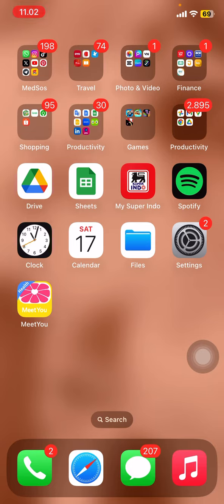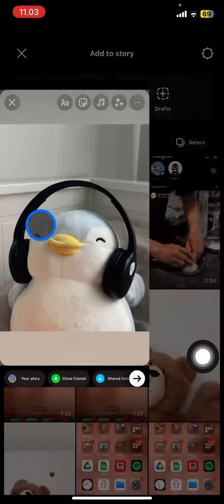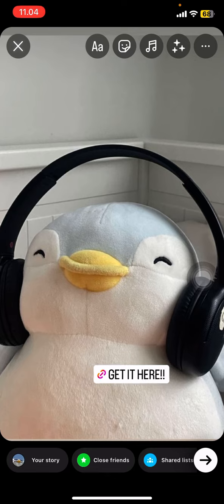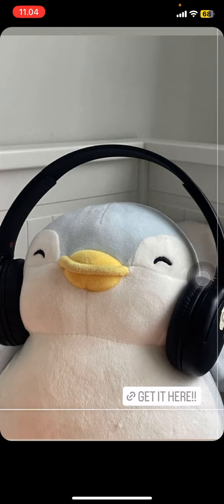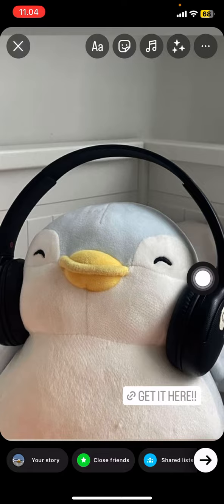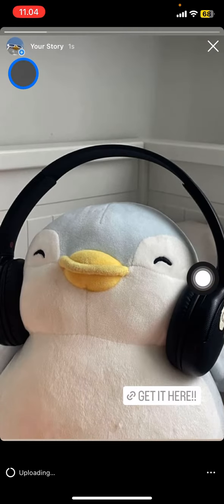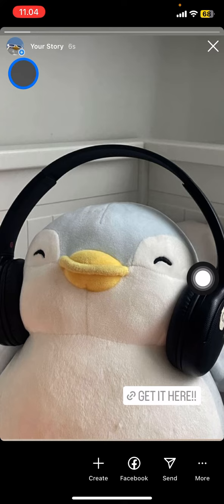Manage Your Content for Business Purposes! How to Generate a Link for Your Instagram Story?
Are you running a business?? Try this tricks to promote your product and gain your brand awareness! Let's influence people through an aesthetic instagram story so they interest to our product. Put the link on your story to help them find your product easily. Here is the way to generate link on instagram story